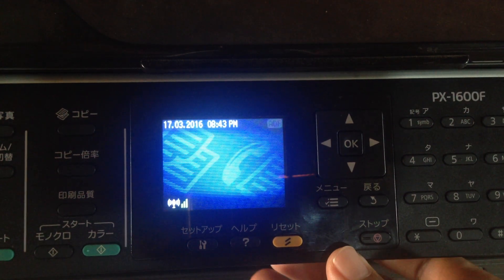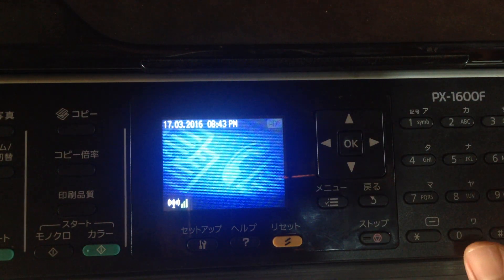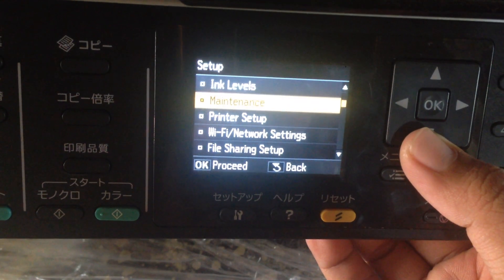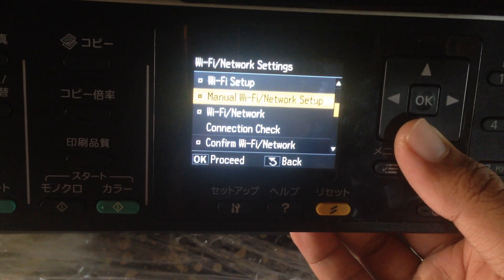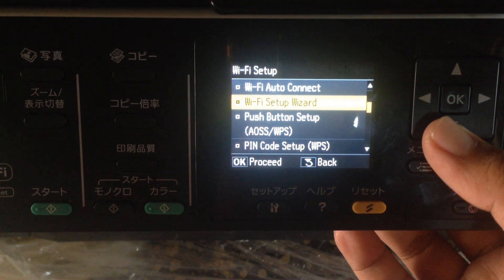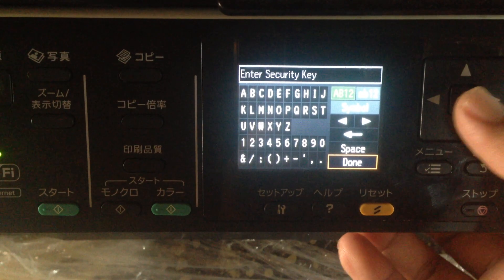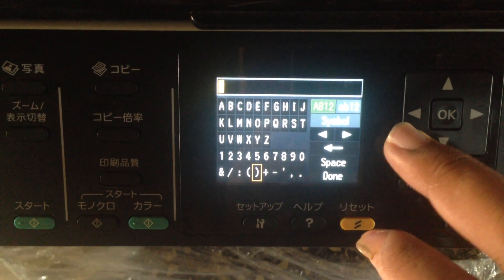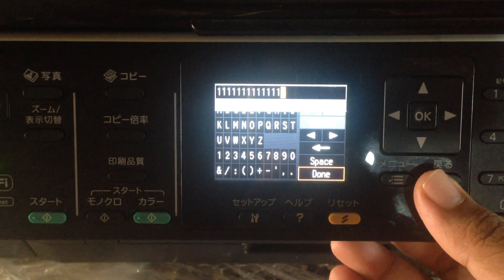Set up Wifi Epson 1600f